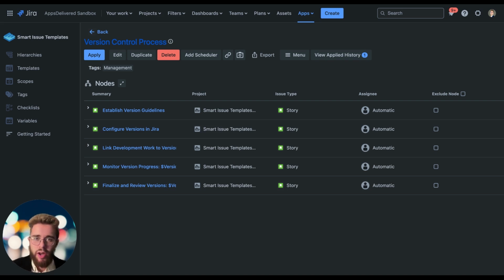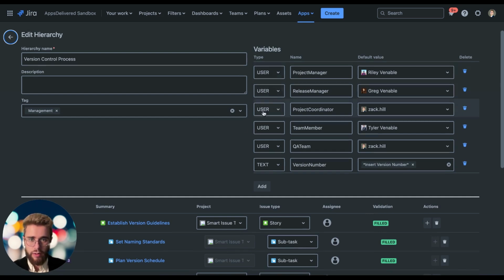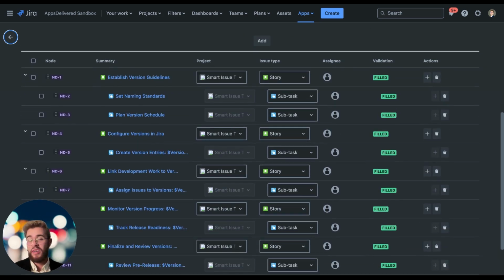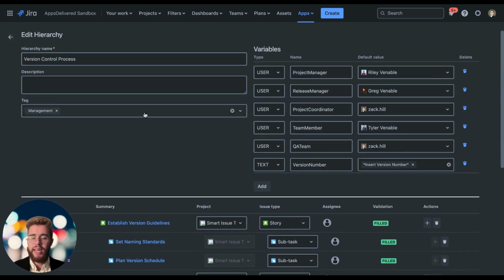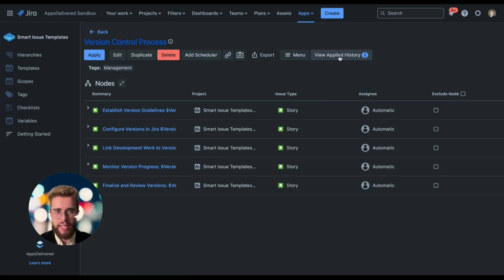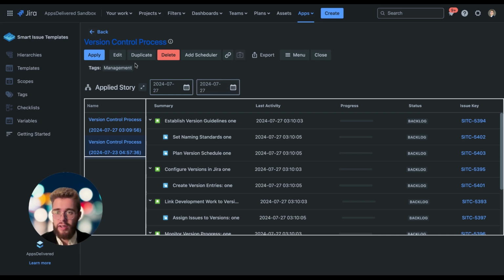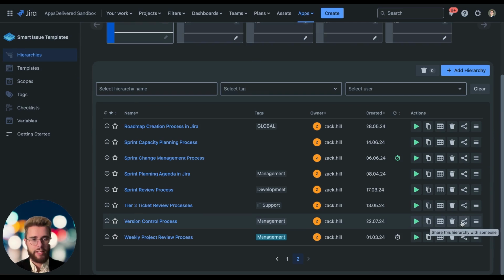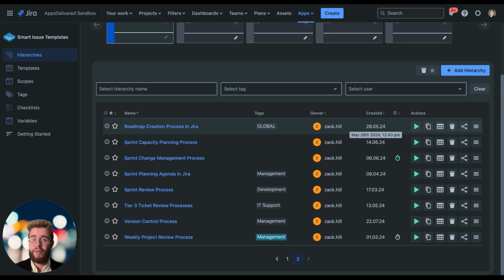How to Create a Versioning Process with Issue Templates for Jira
This process is ideal for Project Managers, Release Managers, and Project Coordinators. It will help you create, track, and release versions in Jira.